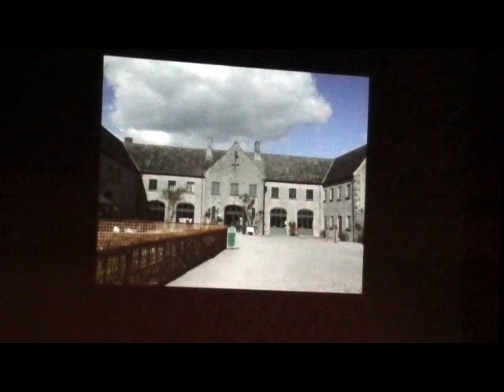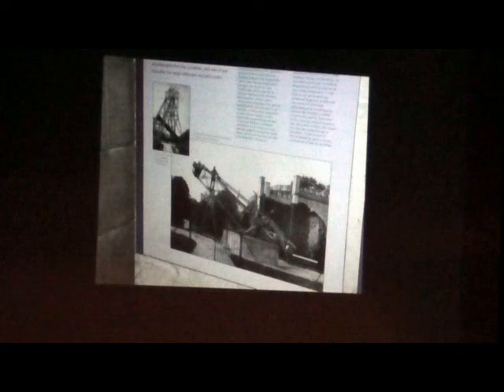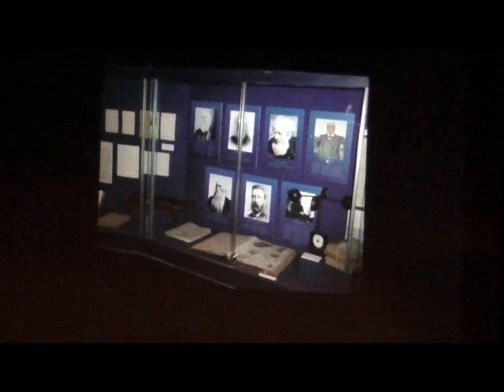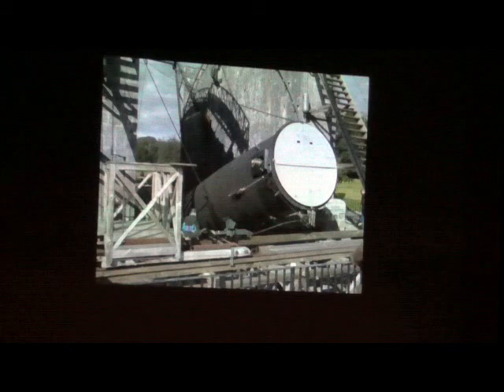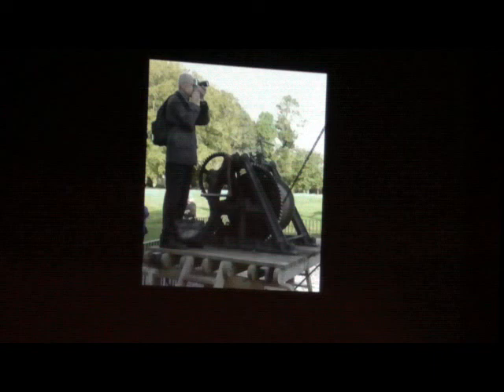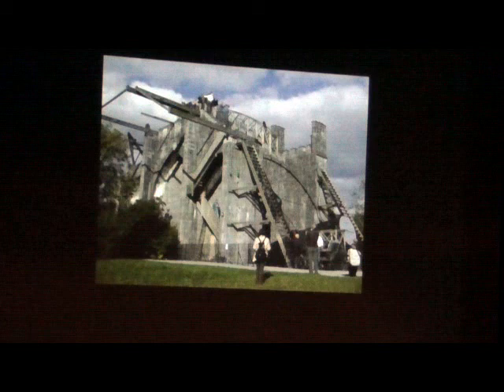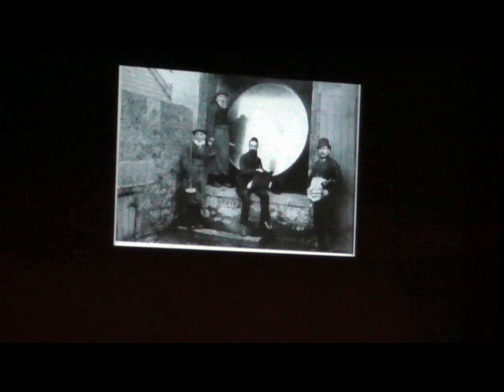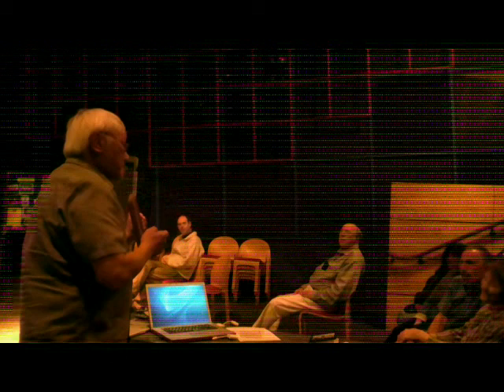Ken Lum - Trip To see Willam Parsons Telescope at Birr Castle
Ken Lum and the Antique Telescope Society traveled to Birr Castle in Ireland to view the restoration of William Parson's Leviathan 72 inch telescope.